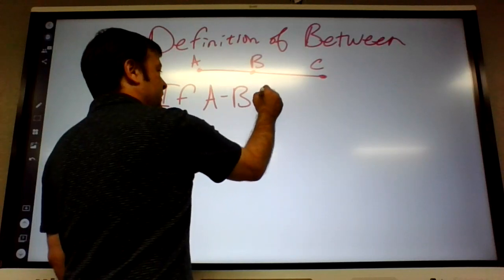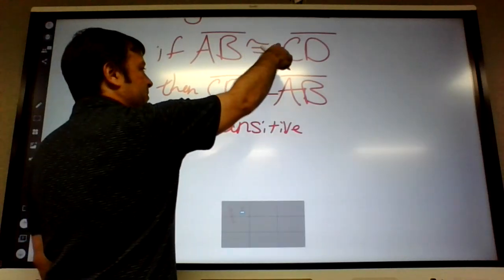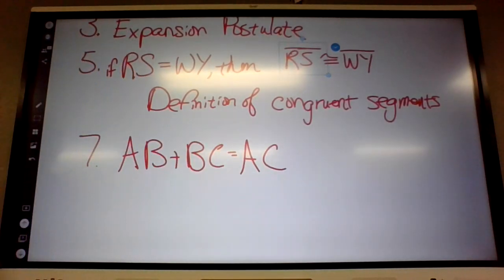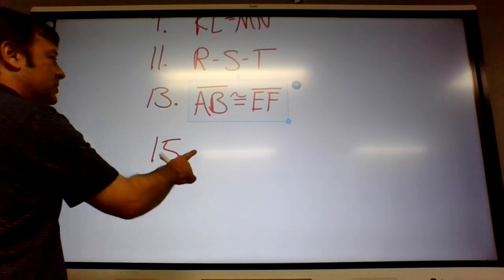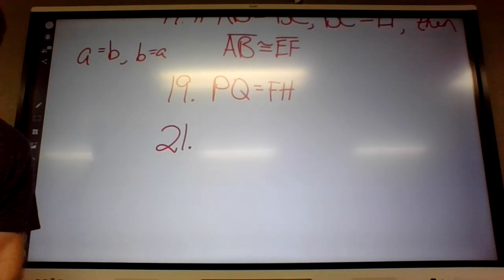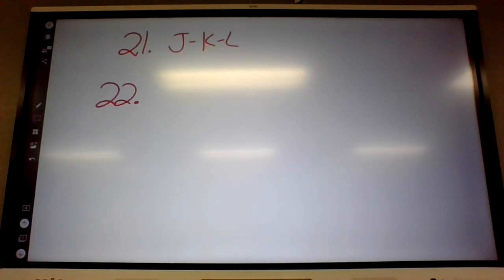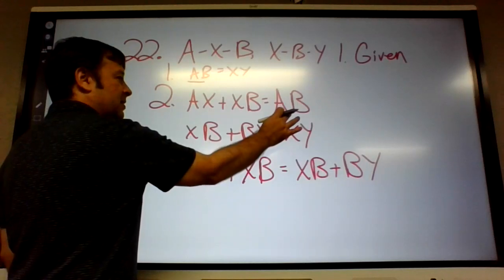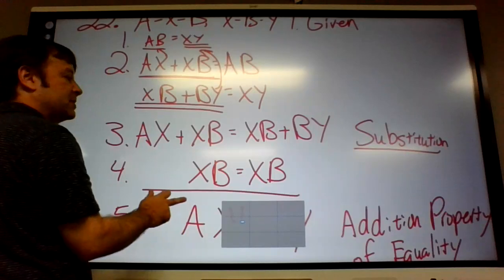Geometry pg 85